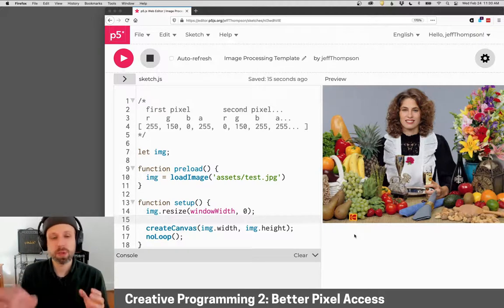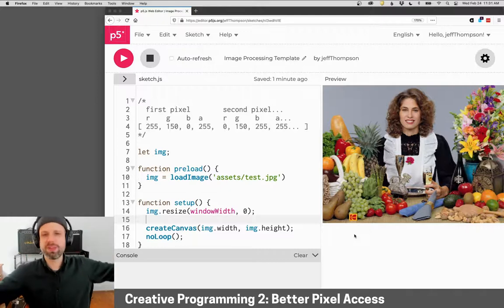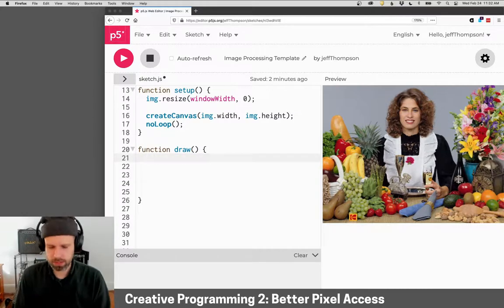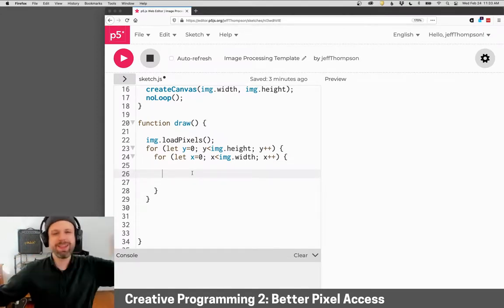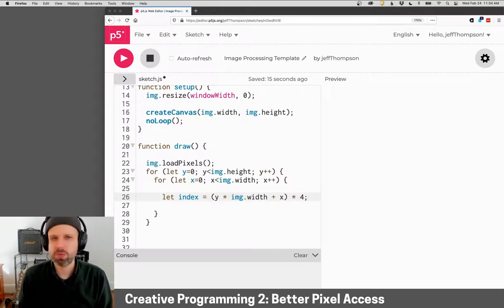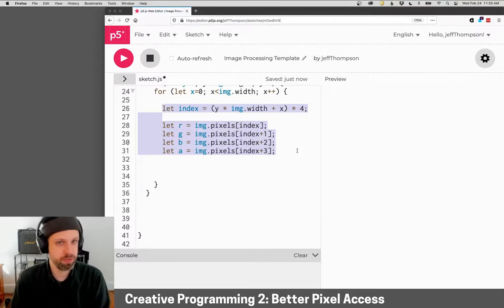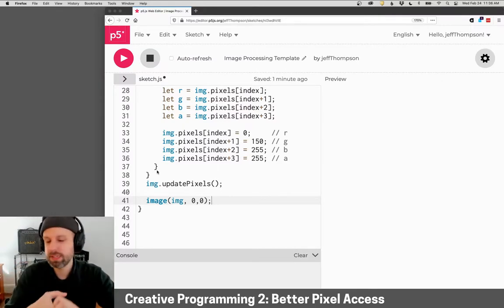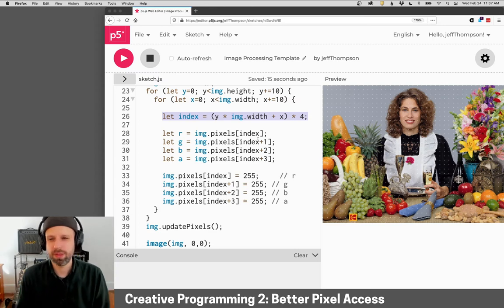CP2: Better Pixel Access – Image Filters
In the last example (Reading Pixels and Colors) we used get() to extract the color of a pixel and set() to change it. But for anything other than really small images, this method can be really, REALLY slow! Instead, accessing and changing values directly in the image's pixel array is much faster, but is a bit more confusing to get used to.

CHALLENGES
❓ Can you have random pixels become random colors?